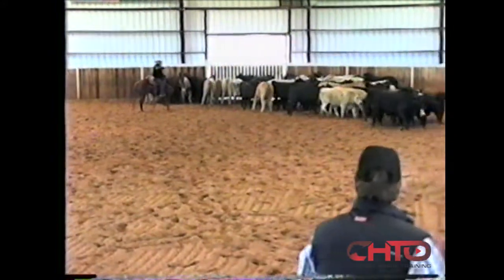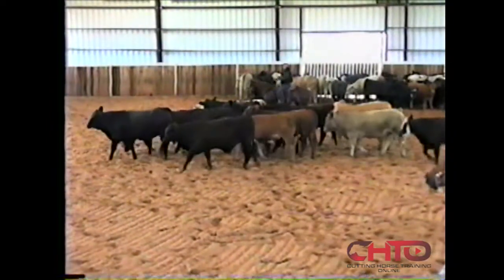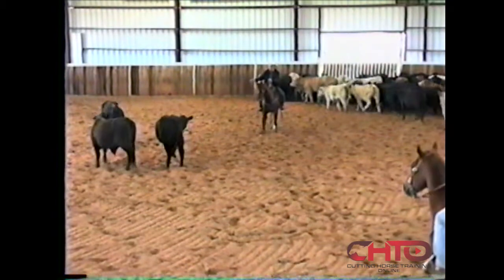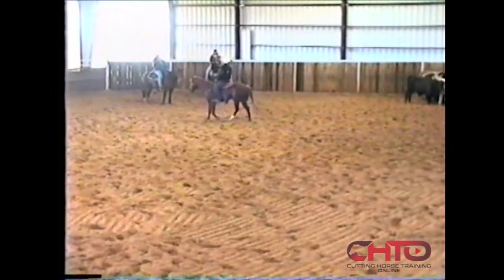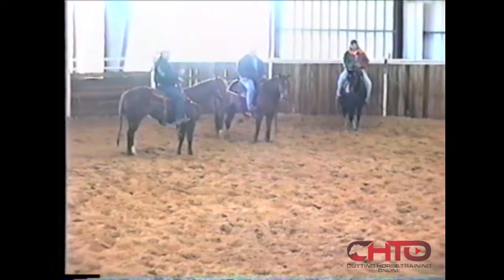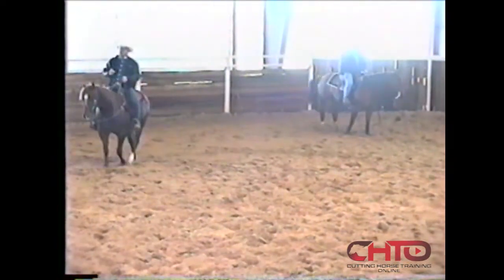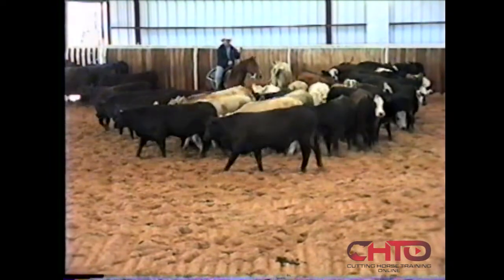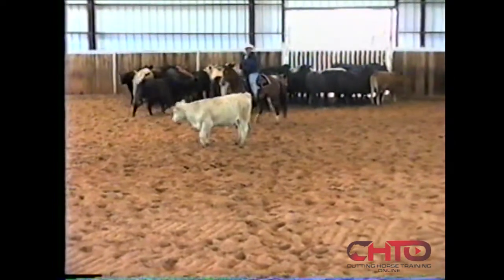The Legendary Bill Freeman Reveals His Secret To Making Winning Cuts!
We pay tribute to the great Bill Freeman and know you will learn so much from this unearthed content. It's true cutting has evolved over the years, however the knowledge and skills of those who have gone before will always stay relevant. In this first two-part series, Bill demonstrates how to shape a herd when cutting by zig zagging through the cows to help feel the cattle, control the direction and flow.
Bill also reveals how to get the cow to the middle of the pen, once you have already put your hand down.